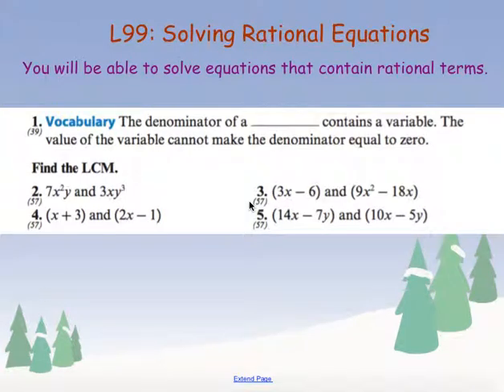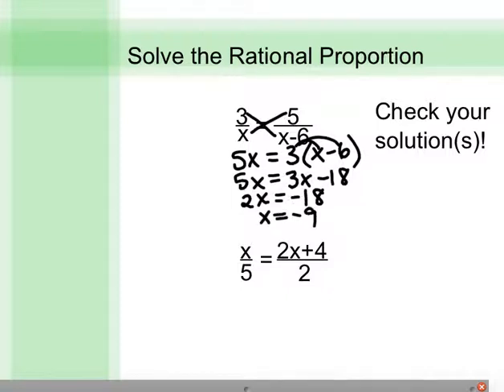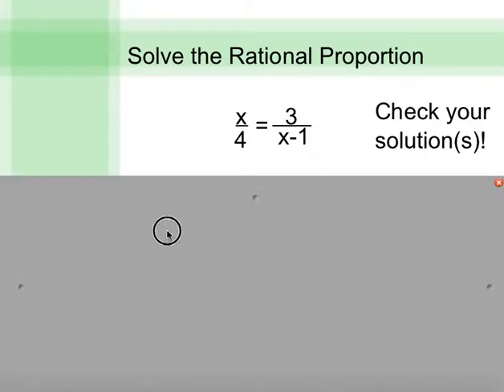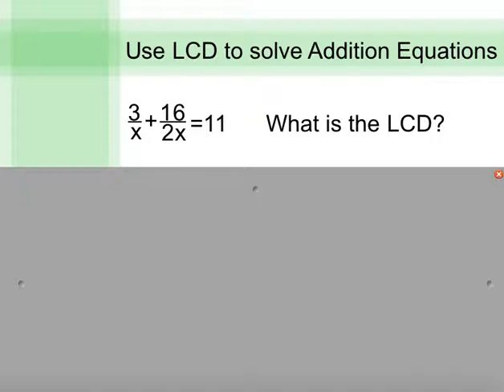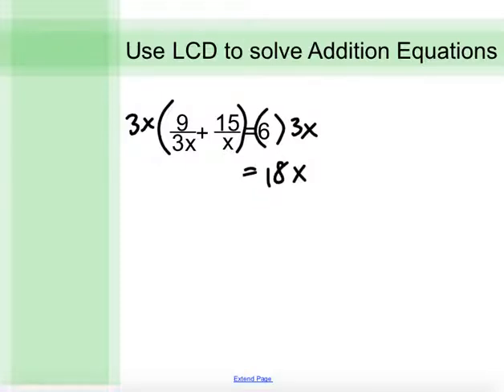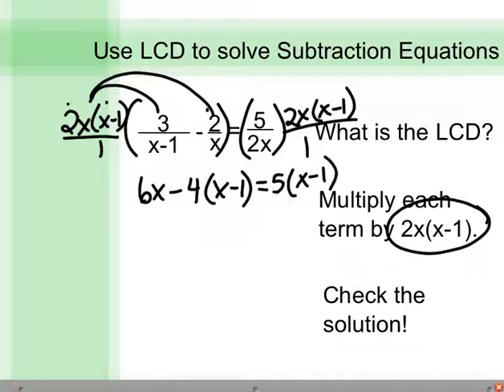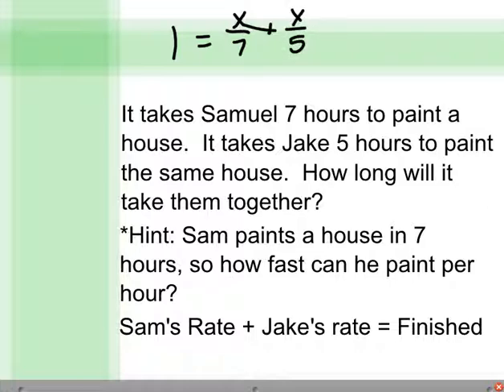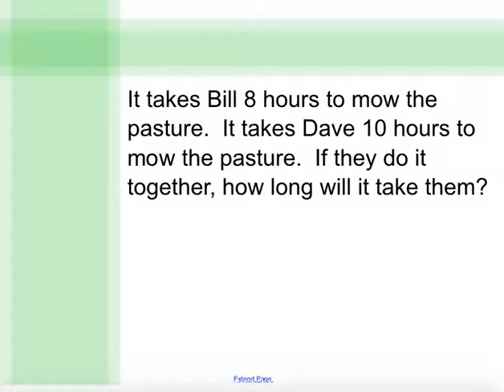Lesson 99 Saxon Algebra 1